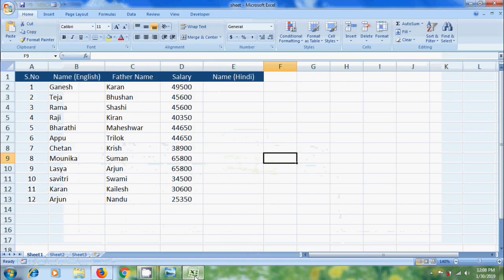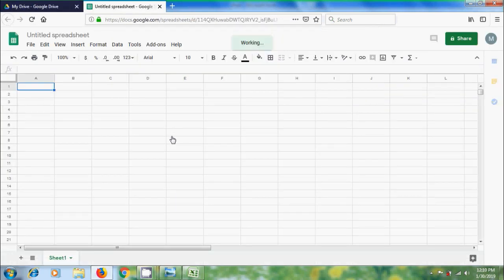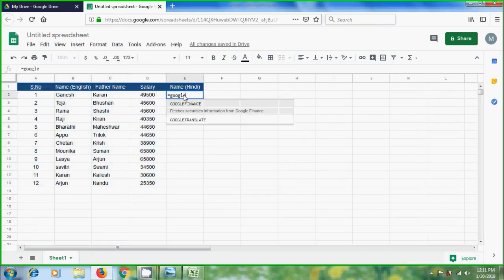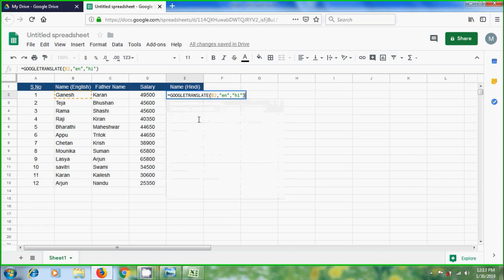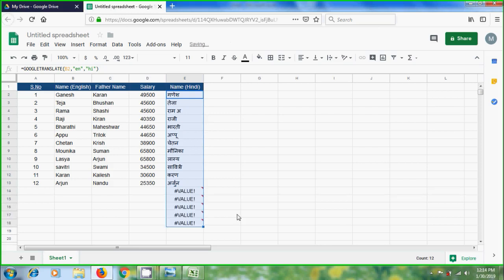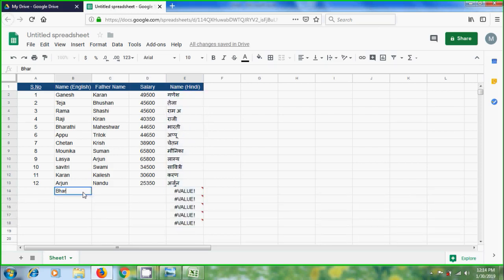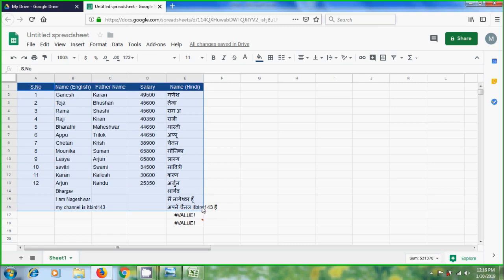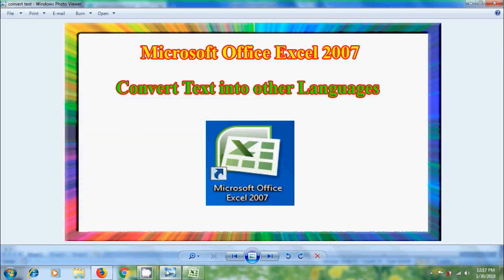Excel 2007: how to convert English text to Hindi in excel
In this tutorial, I have shown how to convert english text to hindi in Microsoft Office Excel 2007 with the help on Google sheets.